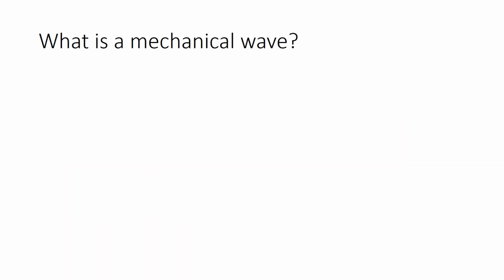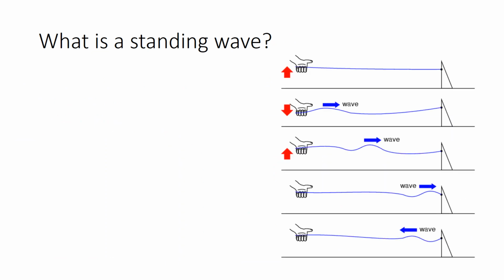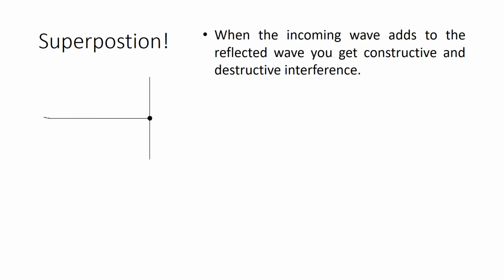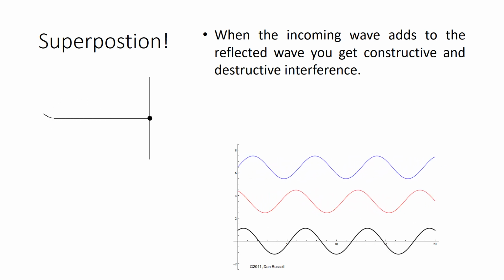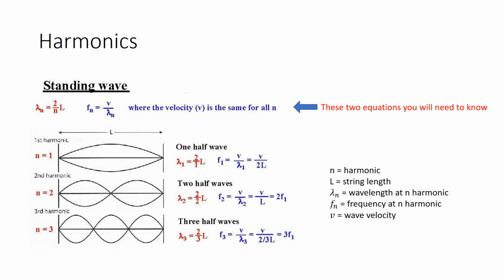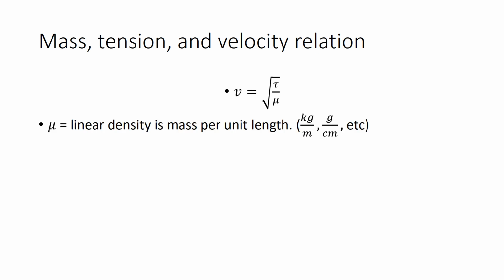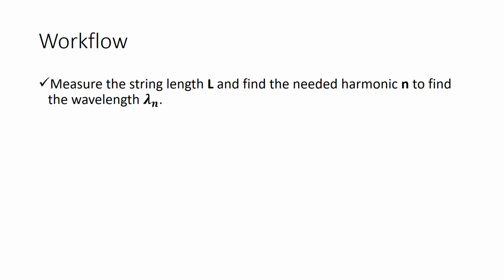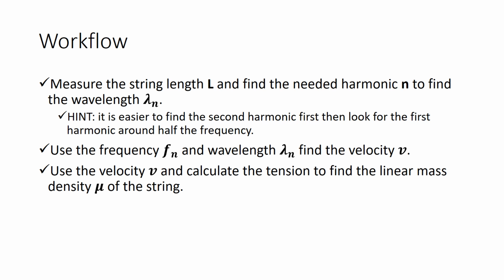Waves on a String